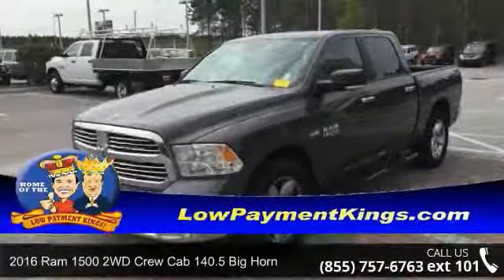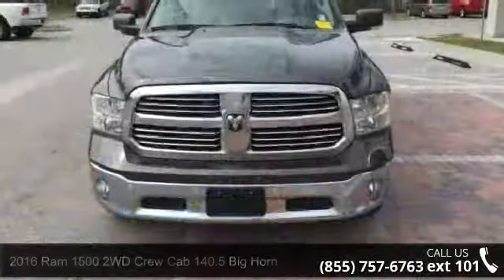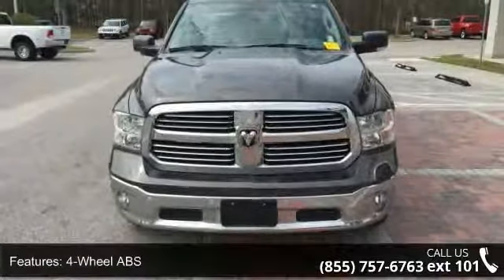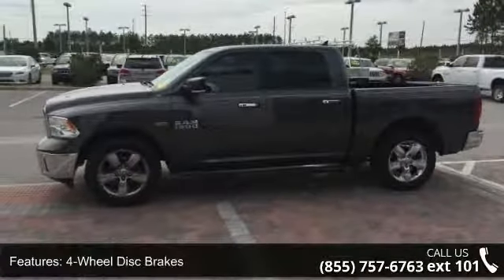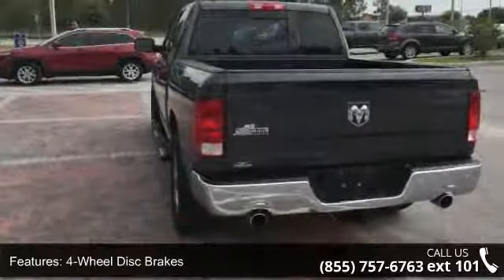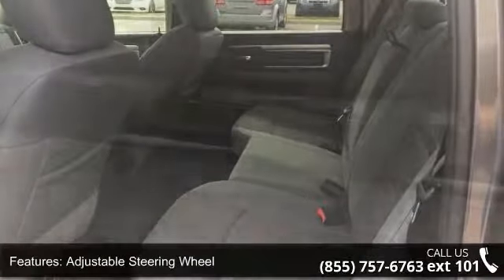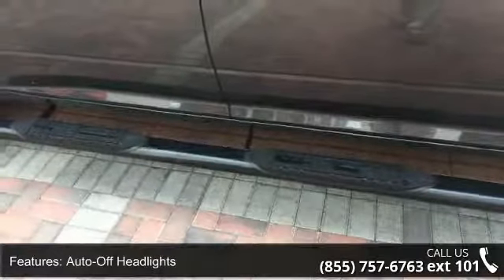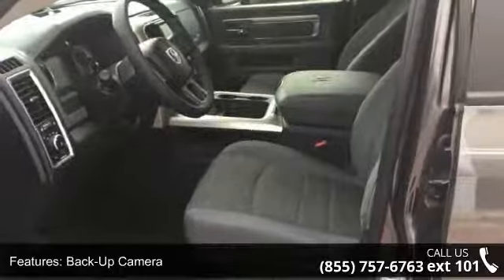2016 Ram 1500 2WD Crew Cab 140.5 Big Horn - Posner Park C...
Ram Certified, Excellent Condition, CARFAX 1-Owner. PRICED TO MOVE $1,900 below NADA Retail!, EPA 22 MPG Hwy/15 MPG City! Heated Seats, QUICK ORDER PACKAGE 26S BIG HORN, 9 ALPINE SPEAKERS W/SUBWOOFER, Tow Hitch, Back-Up Camera CLICK ME!7-Year/100 KEY FEATURES INCLUDEBack-Up Camera, Trailer Hitch, Chrome Wheels. Keyless Entry OPTION PACKAGESQUICK ORDER PACKAGE 26S BIG HORN Engine: 5.7L V8 HEMI MDS VVT, Transmission: 8-Speed Automatic (8HP70), Steering Wheel Mounted Audio Controls, Sun Visors w/Illuminated Vanity Mirrors, Glove Box Lamp, Full Size Temporary Use Spare Tire, Underhood Lamp, Big Horn Badge, Leather Wrapped Steering Wheel, Bright/Bright Billets Grille, Rear View Auto Dim Mirror w/Microphone, Locking Lug Nuts, LED Bed Lighting, Overhead Console w/Garage Dr Opener, Universal Garage Door Opener, Dual Rear Exhaust w/Bright Tips, Electroluminescent Instrument Cluster, Exterior Mirrors Courtesy Lamps, Au... read more